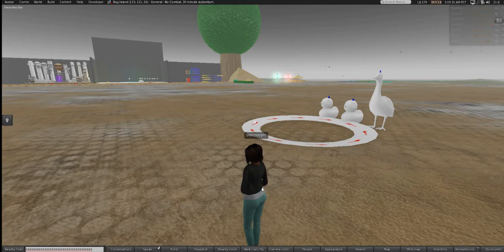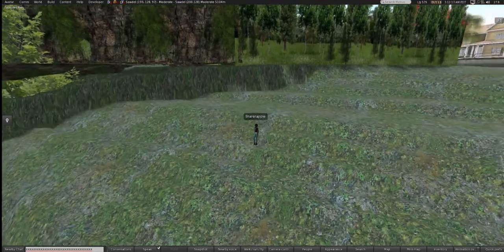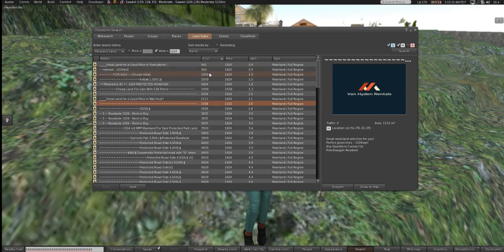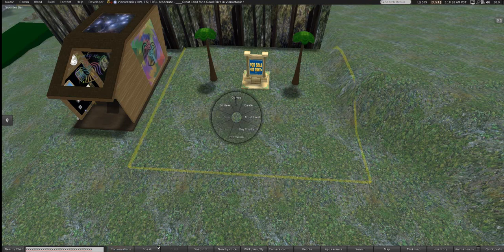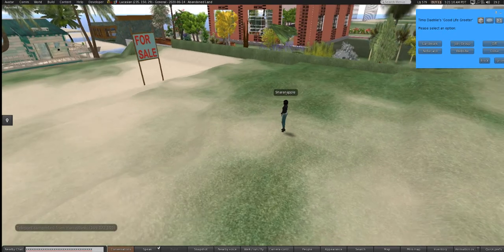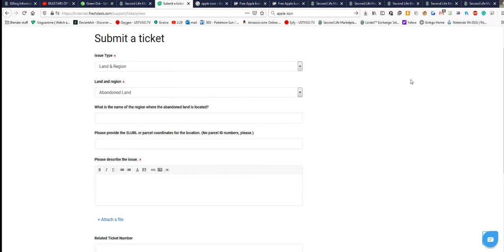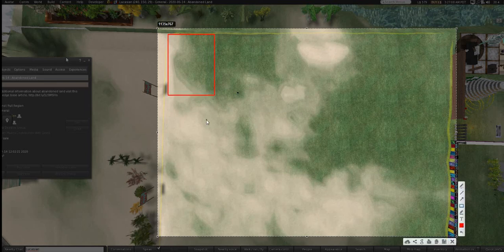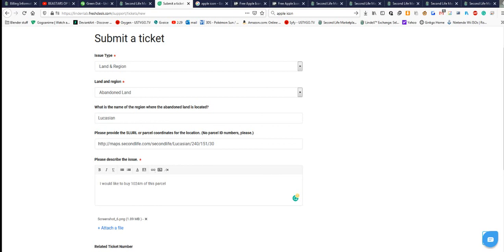(5)How to Open a store in Second life: Inworld- Land hunting!